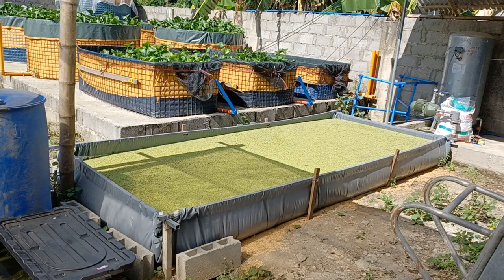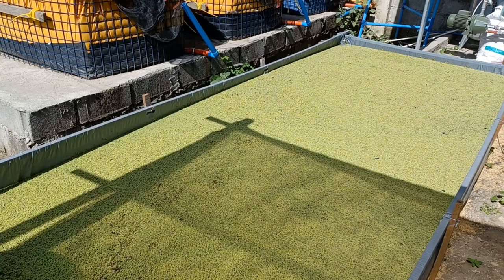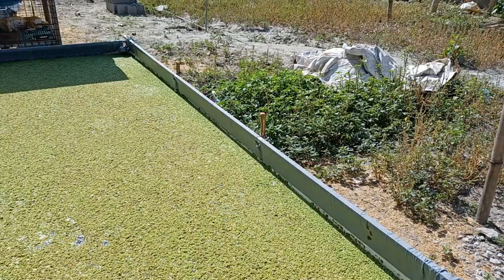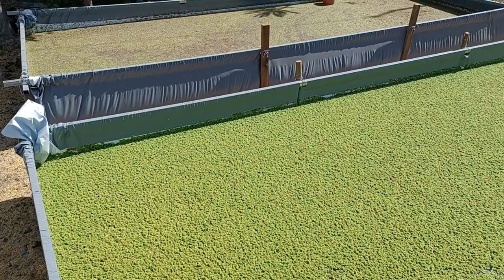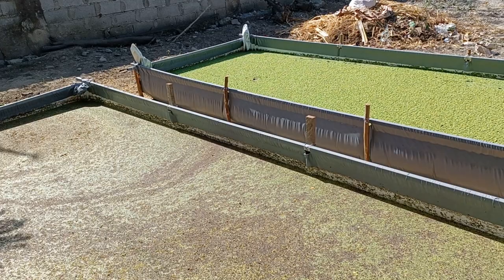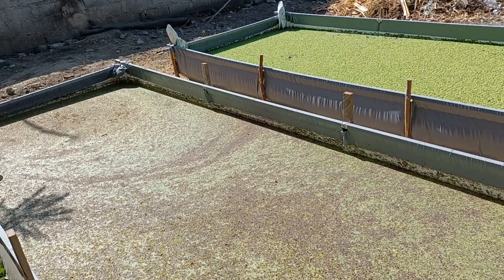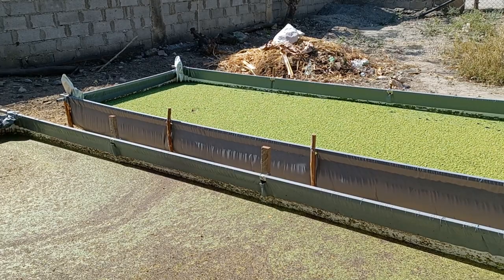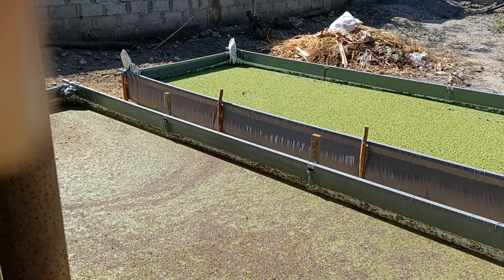Azolla cultivation / farming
Farming azolla in tarpaulin ponds